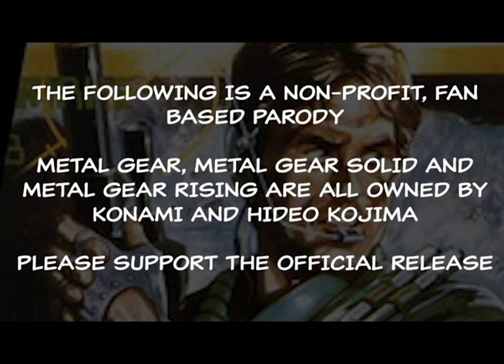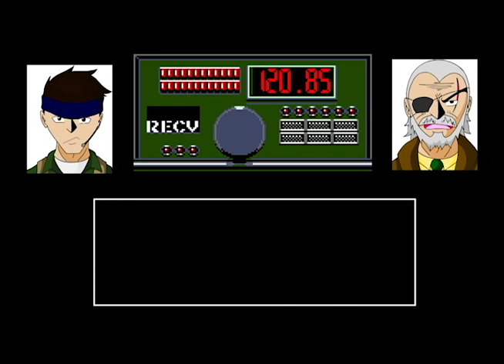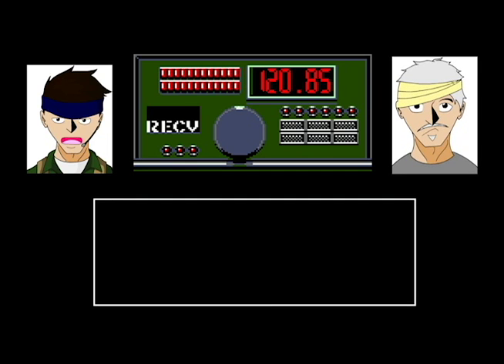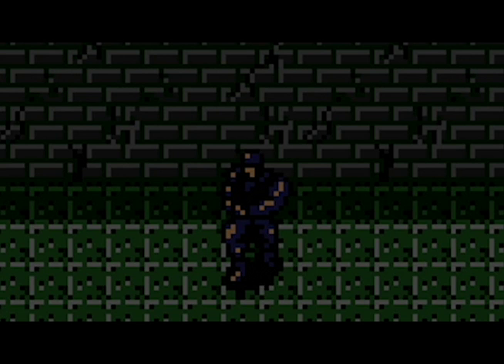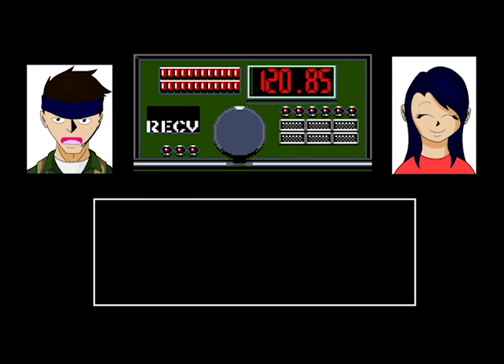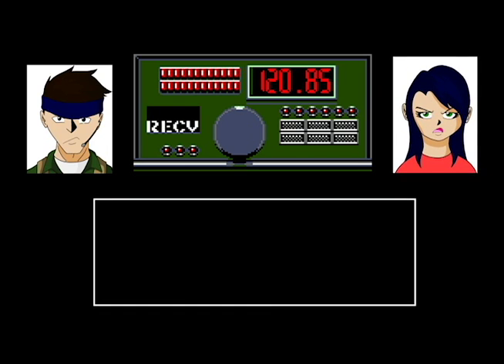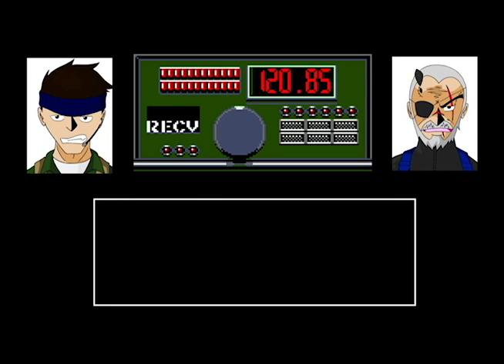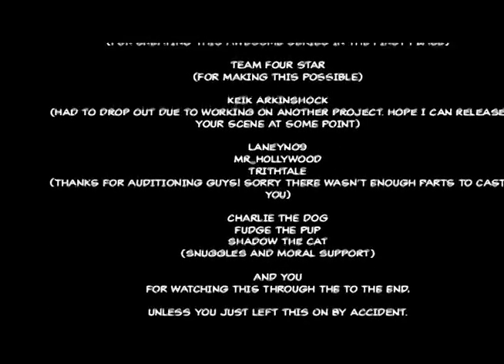Metal Gear D Bridged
Deep in the heart of Africa, a mercenary nation known as Outer Heaven is reported of possessing nuclear weapons.
The special forces team, Foxhound, sent in one of their best agents to uncover the truth. However they lost contact several hours ago.
Our last hope is the rookie agent, Solid Snake.
He alone is all the stands between us, and oblivion.

Yeah, I'm not too keen on his chances either.

This video is a non-profit fan based parody.
Metal Gear, Metal Gear Solid and Metal Gear Rising are all owned by Konami and Hideo Kojima.
Please support the official release.
This game is available as part of the Metal Gear Solid 3 HD re-release, which in itself is available as part of the Metal Gear Solid HD collection.

Cast
MATT HANCOX
SNAKE
DR MADNAR
SHOTMAKER
MACHINE GUN KID
DIRTY DUCK
MASTER MILLER

DOVAKINGOFSPARTA
BIG BOSS

KNIGHTKOMBAT
GREY FOX

SPARKLE-ARKLE
ELLEN MADNAR

HIND PILOT

WRITTEN, EDITED, ARTWORK, CATERING AND DIRECTED BY MATT HANCOX